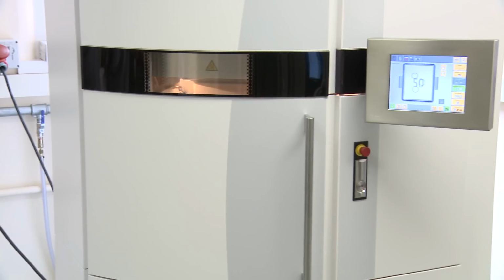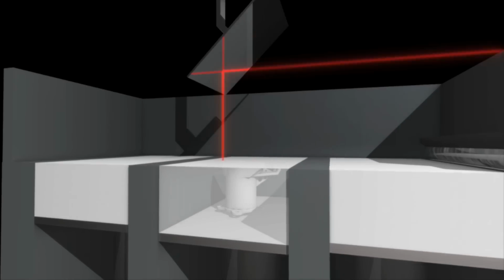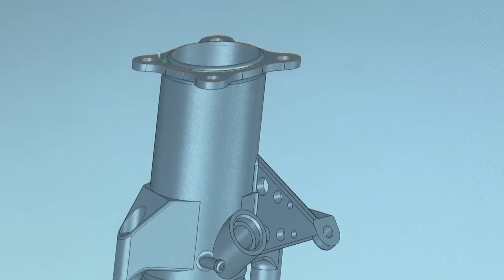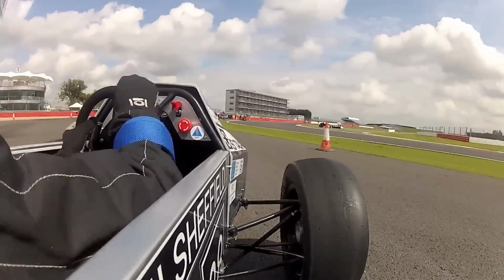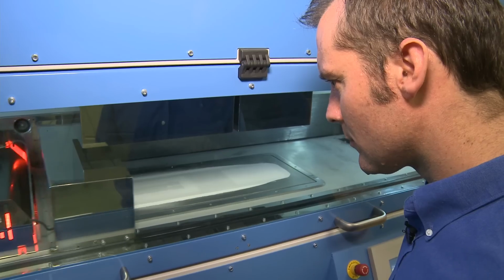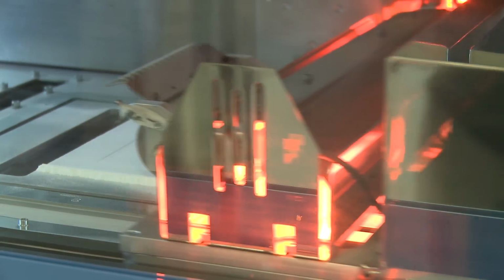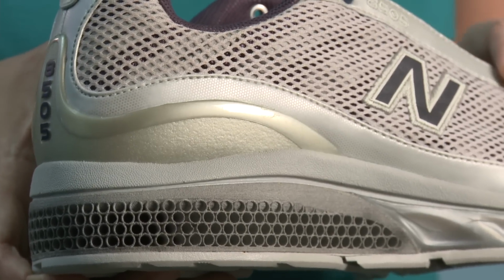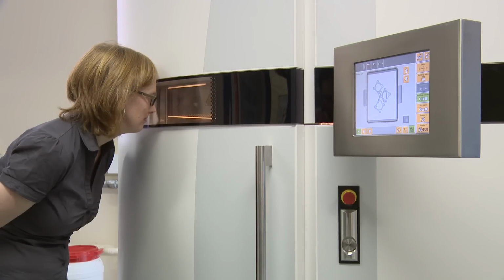Technology Focus Film 1 Polymer Sintering